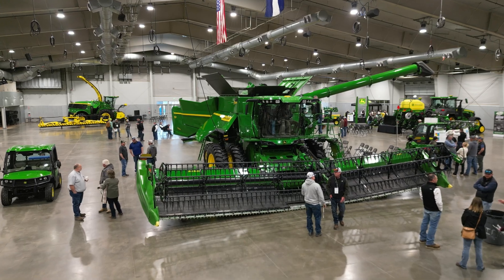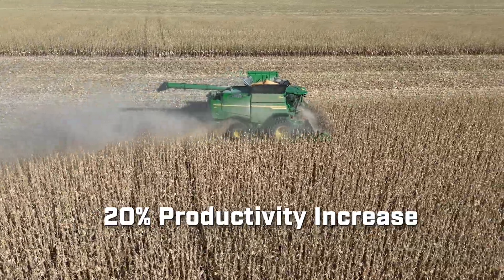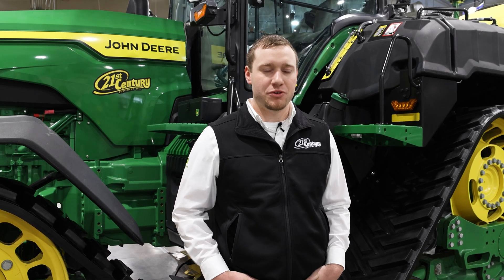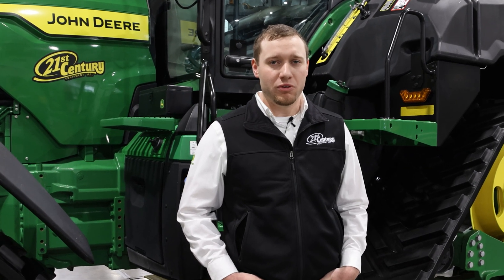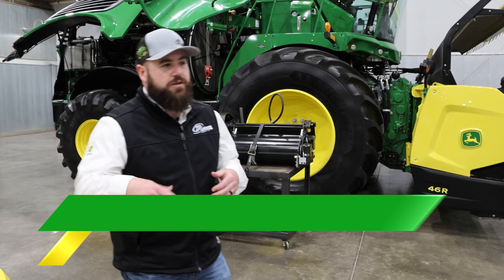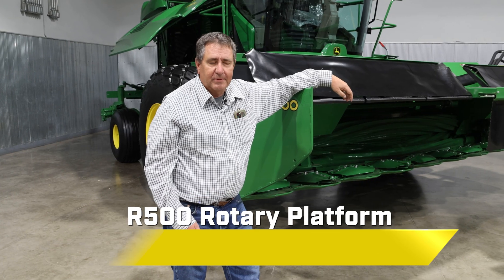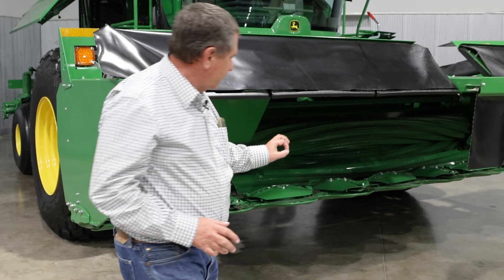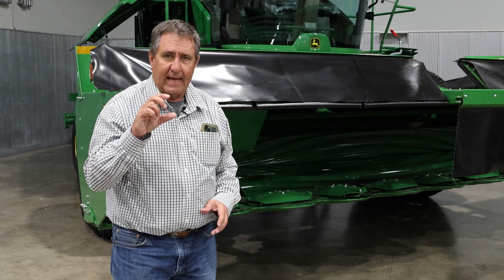John Deere S7 Combine, Machine Sync, HarvestLab 3000, ATTA & R500 - The FarmCast Ep57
Discover the latest in cutting-edge farming technology with insights from Precision Ag Consultants at the High Plains Expo. Preston highlights the new John Deere S7 700 series combine and its predictive ground speed automation, which boosts productivity by 20% and improves fuel efficiency by 10%. Eddie dives into advanced onboard tech updates like AutoTrac Turn Automation, which adds combine head raise and lower functions. Plus, Machine Sync updates are making high-precision tasks even easier for any operator. Austin introduces the HarvestLab 3000, showcasing its powerful data applications for forage, commodity crops, and even manure management. Finally, Mark explores the W260R windrower's R500 head, detailing how its design protects crop quality and ensures even, efficient conditioning. Learn how these innovations can enhance your farm’s performance and sustainability, regardless of operation size.

Our next High Plains Ag Expo is scheduled for February 25, 2026.

0:00 - S7 Combine
1:55 - On-Board Updates
3:40 - HarvestLab 3000
5:40 - W260R Windrower